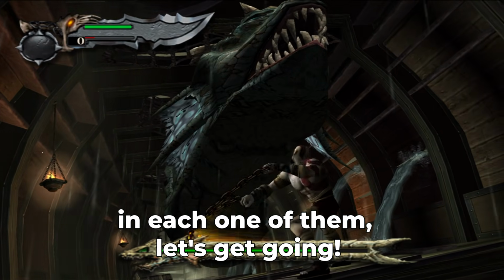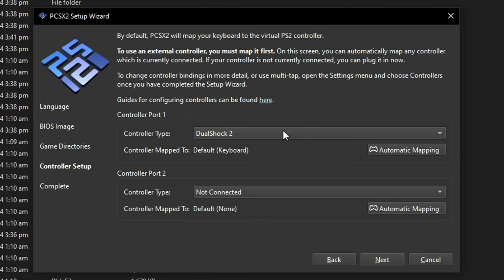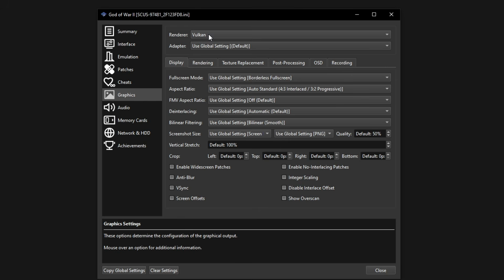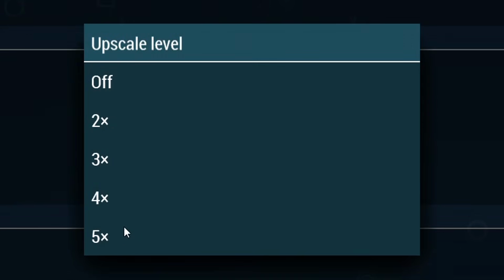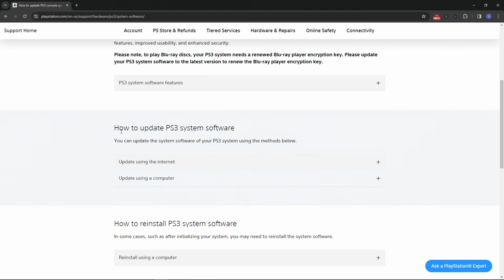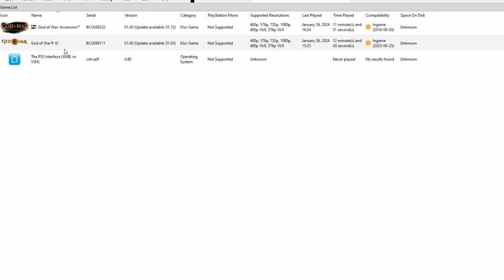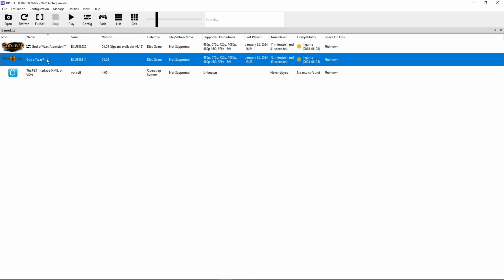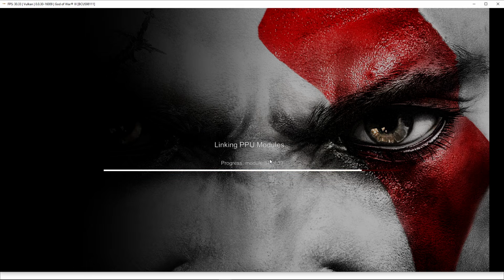How to Play All the GOD OF WAR Games on PC - Complete Guide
EDIT: Since some people have been asking on why not use the HD collections version on RPCS3, that is because the PS3 emulator is more demanding than PCSX2 and PPSSPP so i made this tutorial with stability and performance in mind - even though they are the same game with "HD graphics" the PS3 emulator on its own requires more of your PC just to run, plus on PCSX2 and PPSSPP you get better save states, cheats and mods support (texture packs, gameplay changes, etc). But if your PC is good enough you can play the collections just fine on RPCS3, that's up to you.

How to Play the God of War games on PC - Ultimate Guide covering how to play all the classic God of War games on PC (God of War 1,  God of War 2, God of War: Chains of Olympus, God of War: Ghost of Sparta, God of War 3 and God of War: Ascension)

This is my ultimate guide for playing the God of War games, a compilation of the previous videos i made and including the PSP God of War Games now. If you ever wanted to play god of war on pc with PCSX2, PPPSSPP or RPCS3 this video will cover it all. In this video i'll explain how to setup the emulators and the best configuration for each game.

0:00 Intro
0:35 PS2 God of War (PCSX2 Installation)
4:46 God of War 1 Settings
7:10 God of War 2 Settings
8:02 PSP God of War (PPSSPP Installation)
9:19 PPSSPP Best Settings
11:56 Adding Games
12:49 PS3 God of War (RPCS3 Installation)
15:10 Adding Games
16:01 Updating the Games
19:25 Custom Enhancements (Performance)
20:40 GOW 3 Best Settings
22:43 GOW Ascension Best Settings
23:38 Controller Setup
24:00 Starting Game